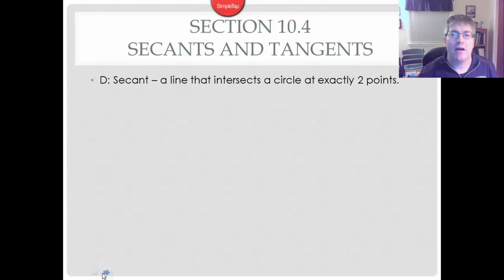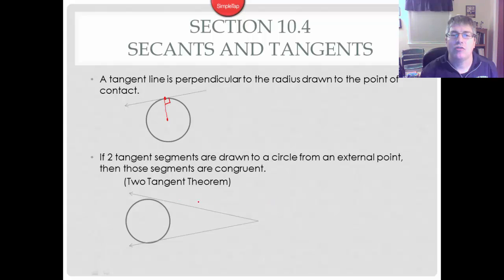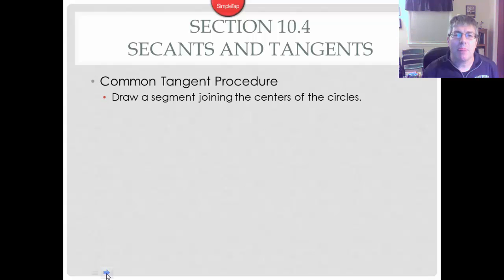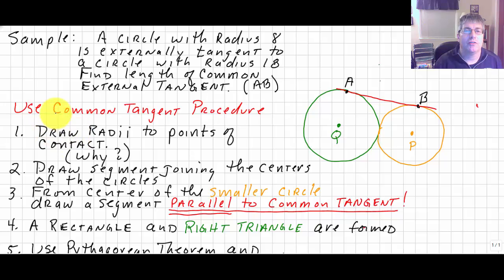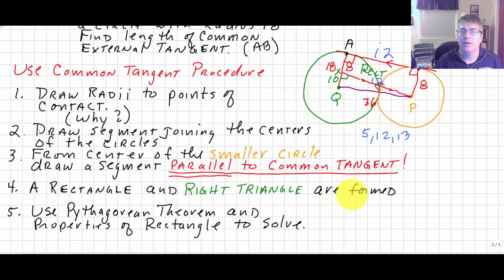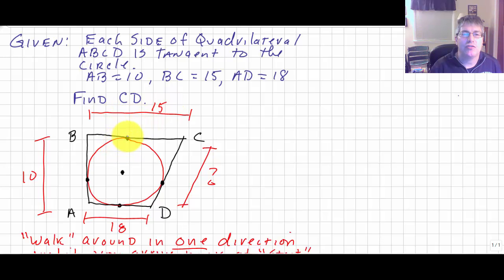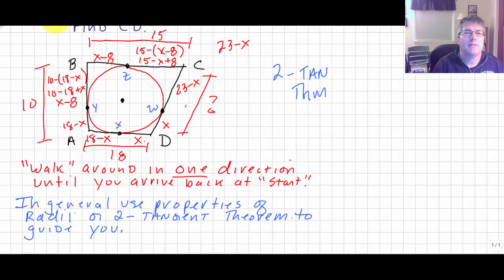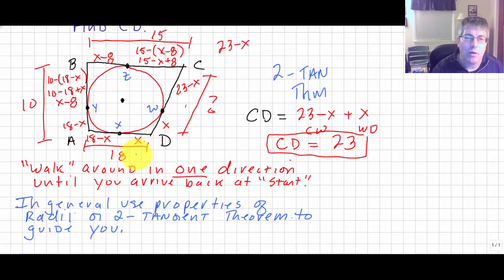Section 10.4 Secants and Tangents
Intro to Secants and tangents, common tangent procedure, and walk-around problems.